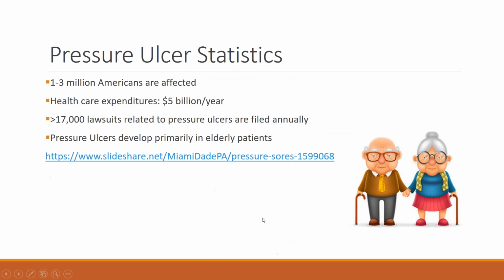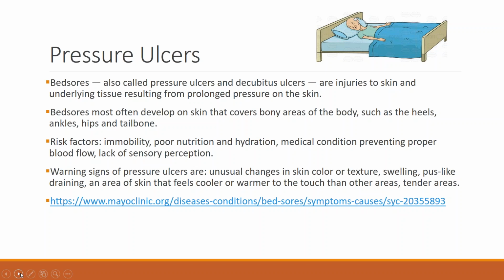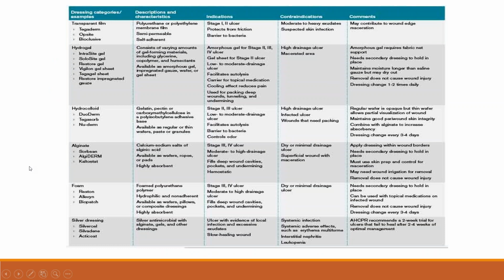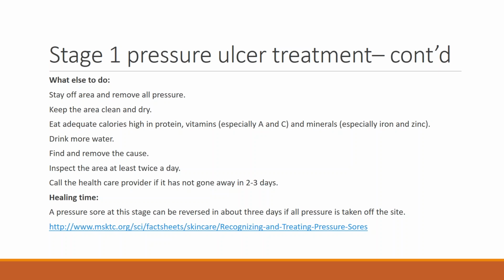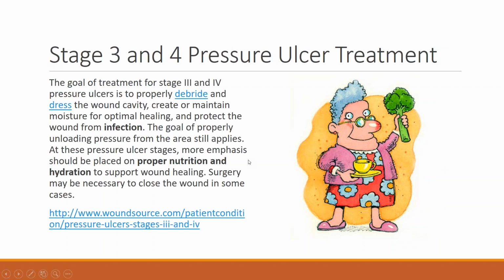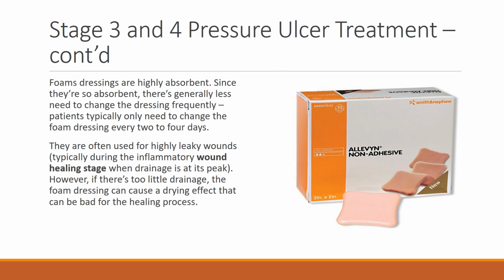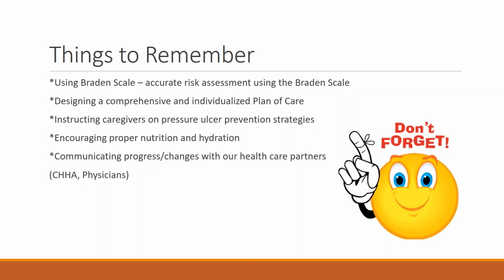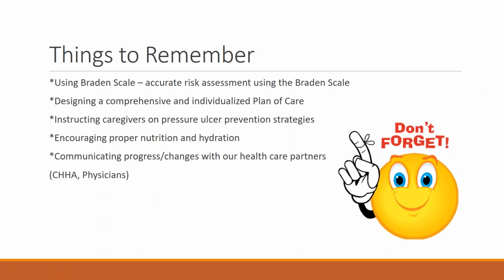What is Pressure Ulcers and How to Treat Them!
Pressure ulcers are a common medical complication that affects seniors. These are very painful and prolong hospitalization. Learn about Pressure Ulcers Stage and Treatment by reading our blog.